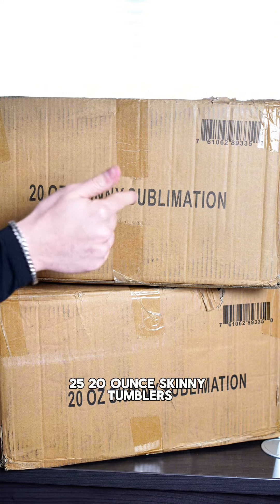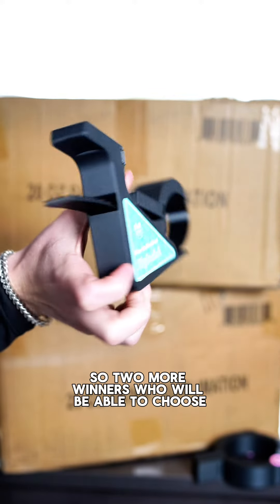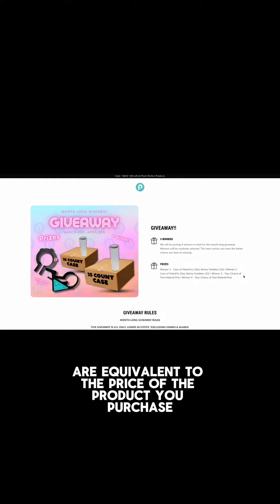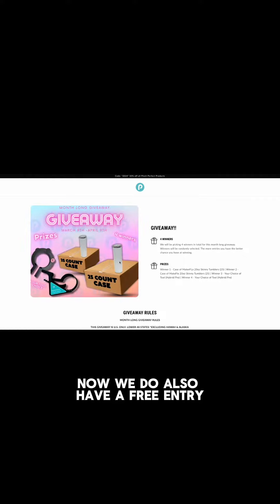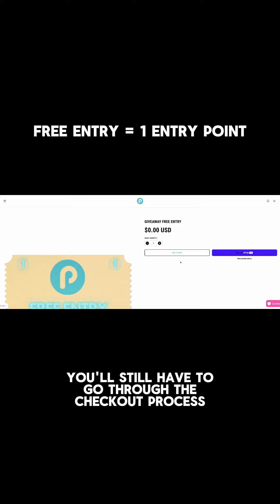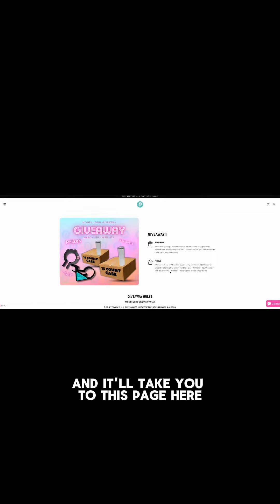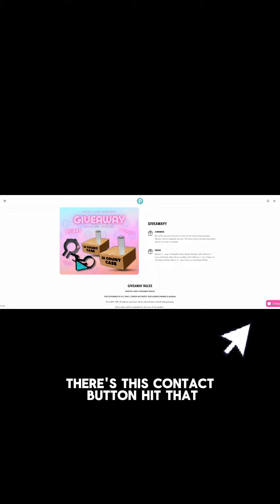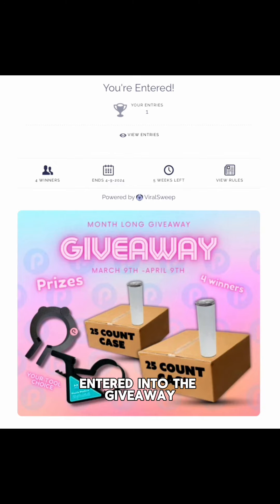Month-Long Tumbler Sublimation Giveaway!!!